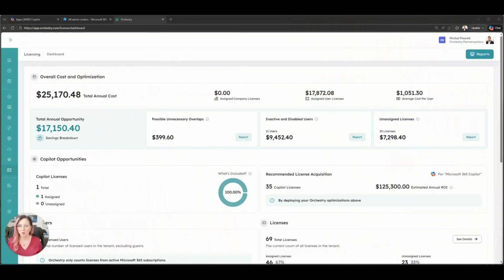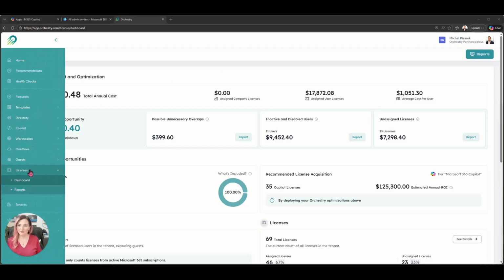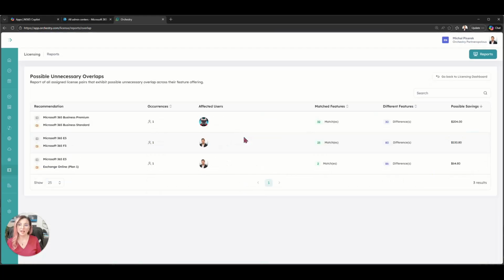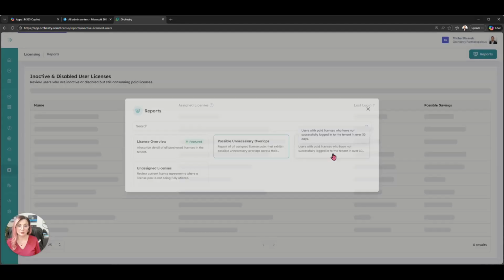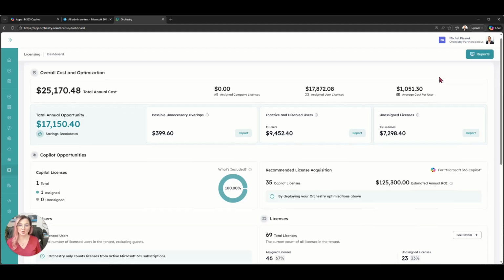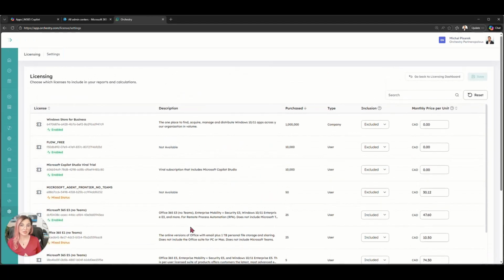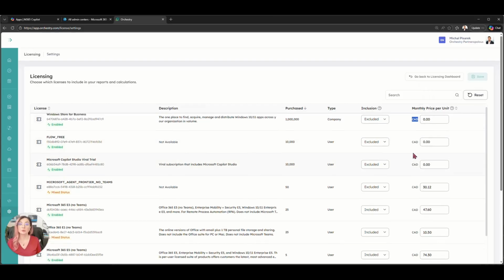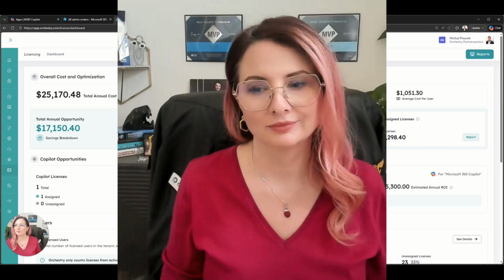Orchestry Feature Spotlight: M365 Licensing Reporting & Optimization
Most Microsoft 365 teams know they’re overspending on licenses. The problem is visibility. Licensing data is scattered, SKUs overlap, and it’s hard to see what’s unused or redundant.

Orchestry’s Licensing Reporting & Optimization brings everything into one clear view. See what you own, what’s assigned, where licenses sit unused, and where overlap is driving unnecessary cost.

Get high-confidence insights into wasted spend across inactive accounts, unassigned licenses, and overlapping SKUs, all translated into real dollar impact based on your actual pricing. Make smarter renewal decisions, reallocate budget with confidence, and turn licensing from a guessing game into a clear opportunity to optimize.